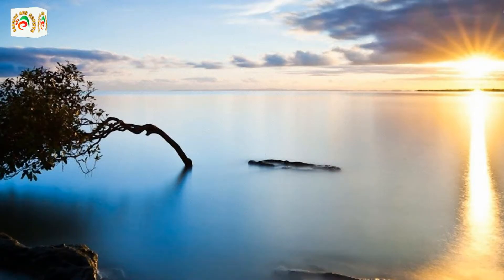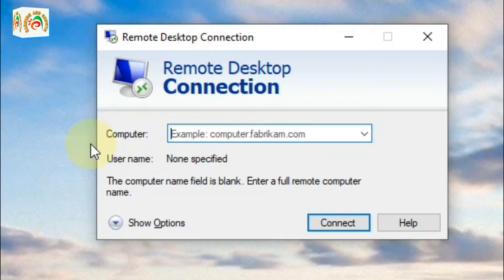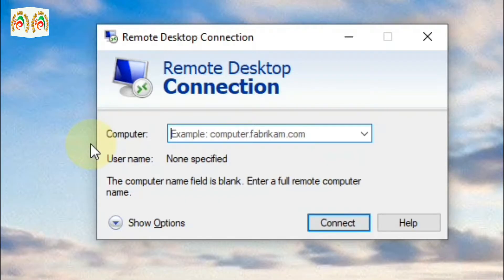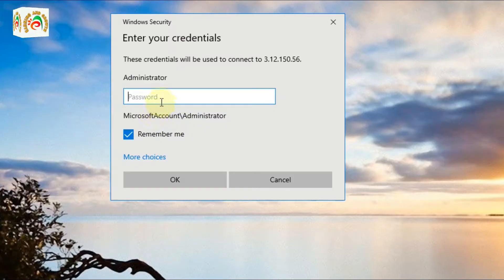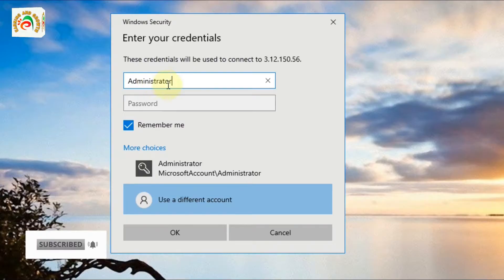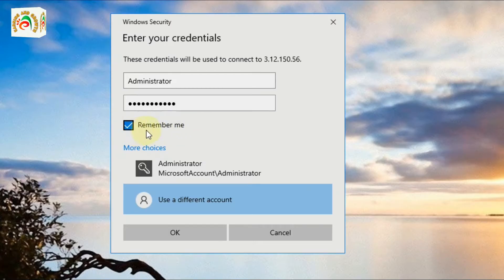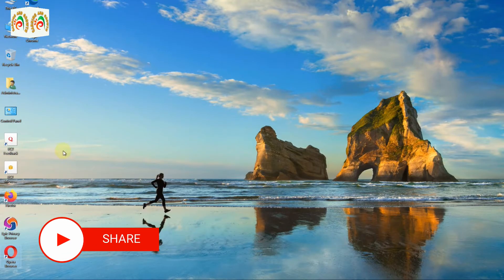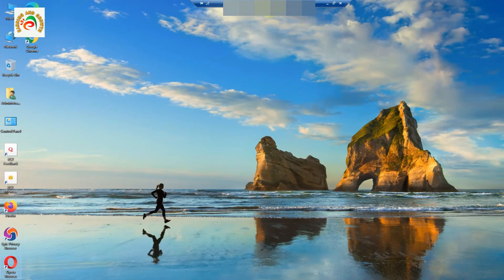How To Connect Remote Desktop Connection RDP Server 2023 || How To Link RDP Server With Your PC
This Video Earning and Growth Providing You How to EASILY Set Up Remote Desktop on Windows 10 or How to Enable and Use Remote Desktop for Windows 10

Like ____🌷Share_____💞Comment

عزیز ناظرین
شکریہ